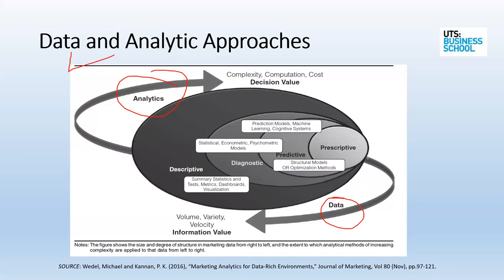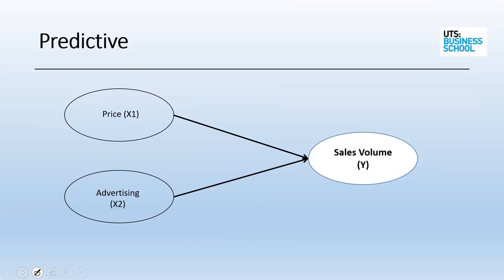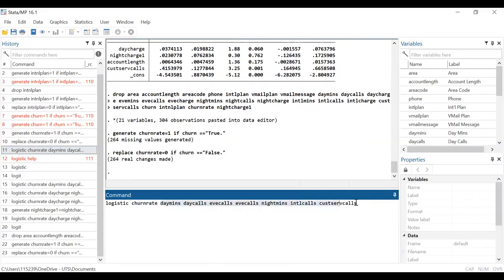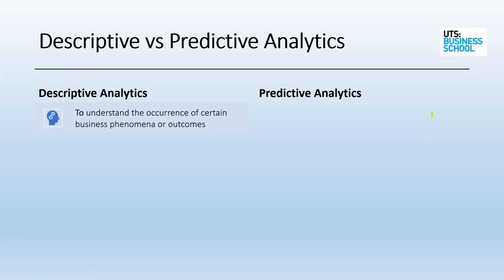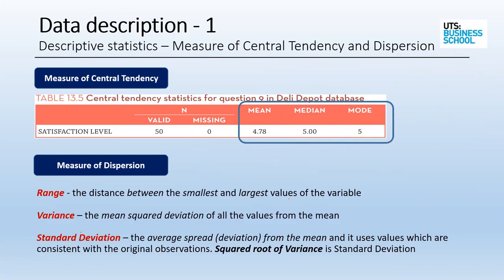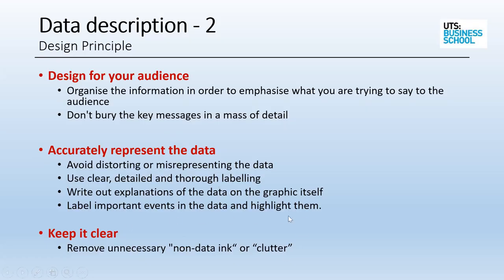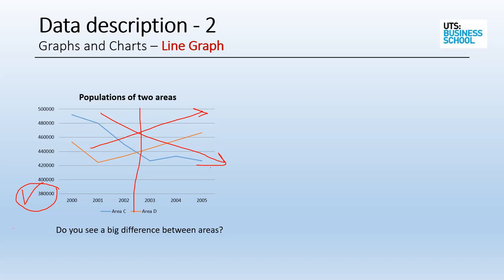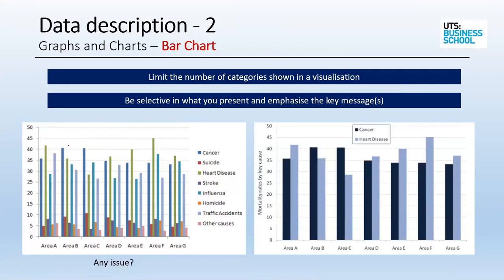24331 MA Week 2 Data Description and Visualization part 1